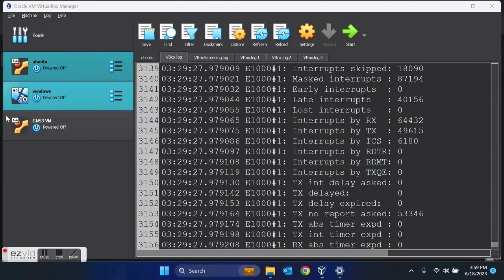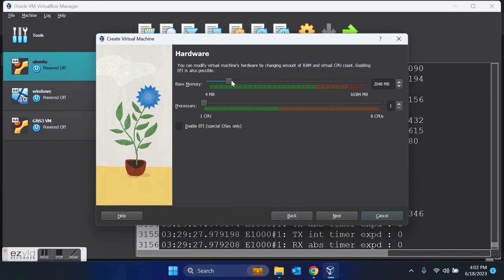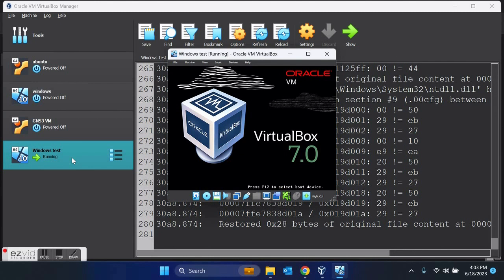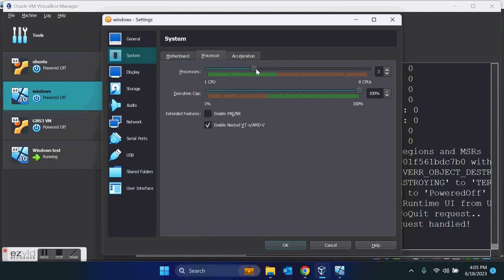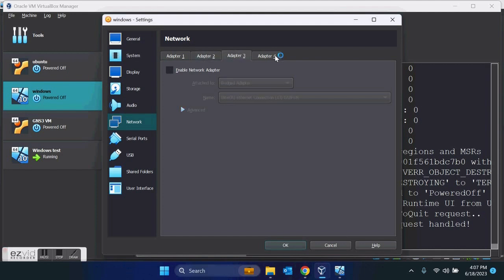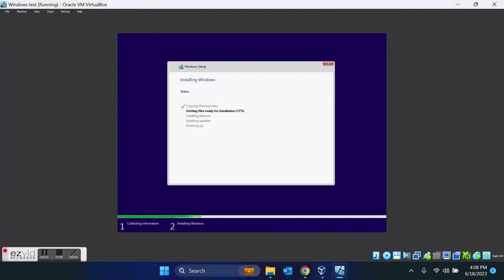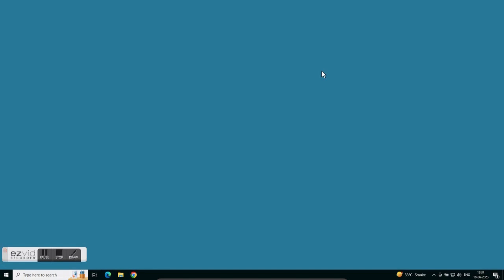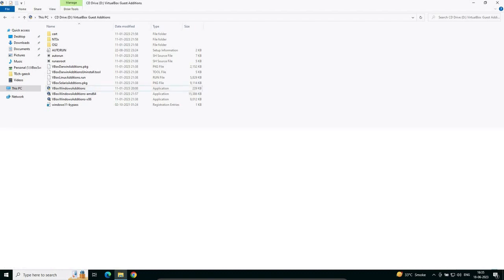How to load and start VM (Windows) in Virtual BOX !!!!!!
This video will guide how to install virtual box and also prepare ISO file for windows and ubuntu, And also how to setup VM in virtual box.